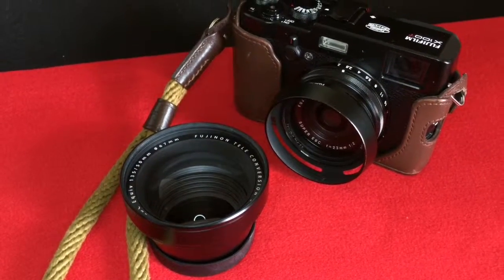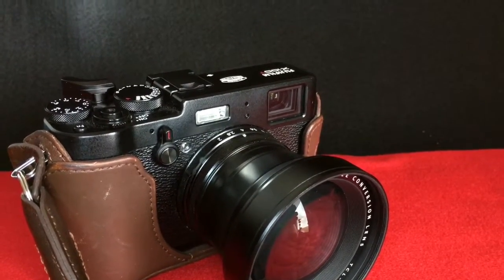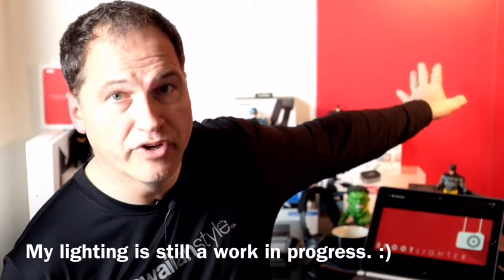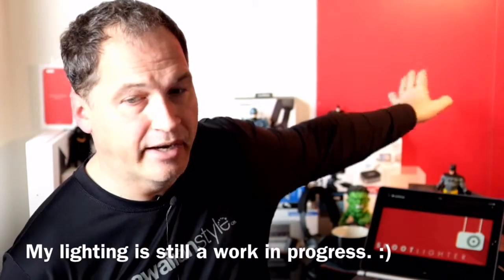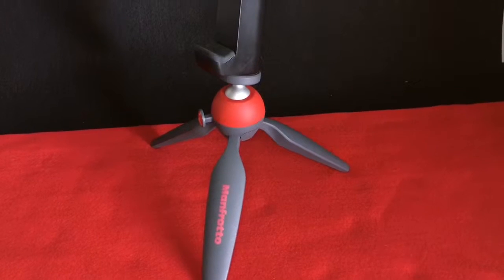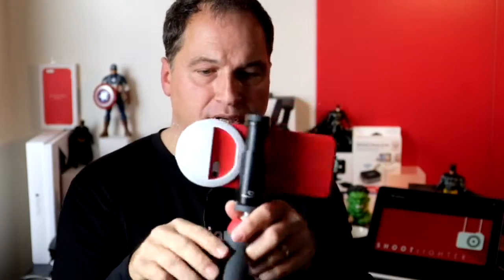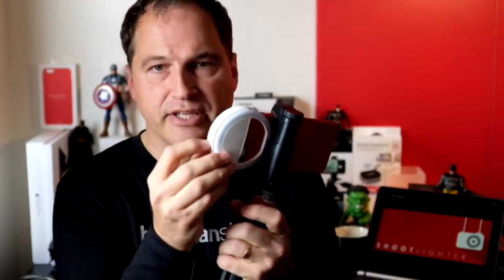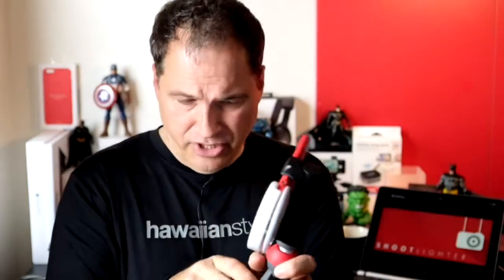How to Food Video using an iPhone 6s Plus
This is a video on how to shoot a food video using your iPhone.

Manfrotto Pixie Tripod for mobile photography and videography. Link to product

S1 ShoulderPod for iPhone mobile photography and videography.

Selfie Ring Light for iPhone and other smartphones.